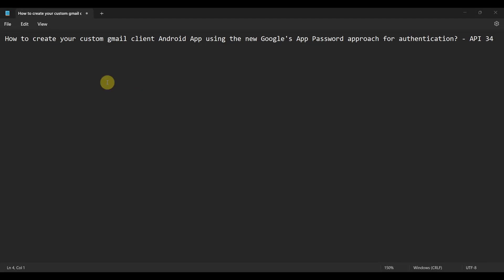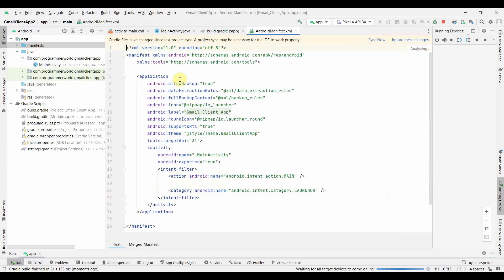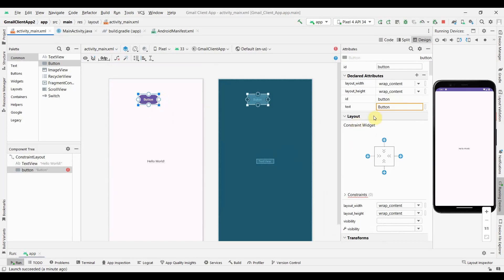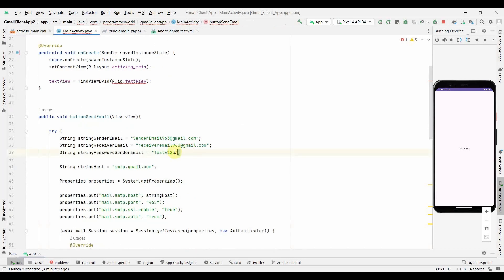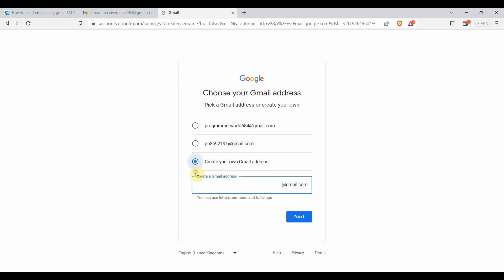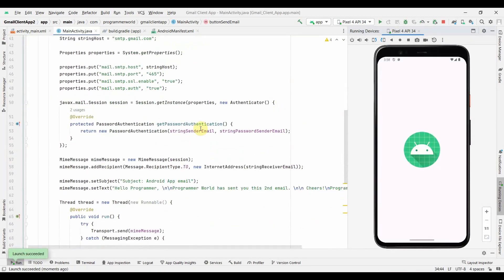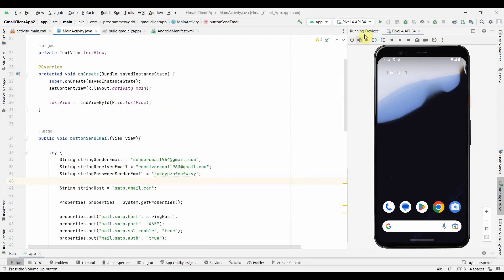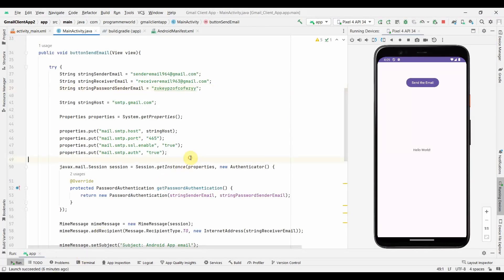How to create custom Gmail client Android App with Google's App Password auth approach? - API 34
This video shows the steps to use Google's App Password approach to authenticate the 3rd party Gmail client Android App.

Then it shows the steps to create a new Gmail account and create App Password to enable it to send the emails from the Gmail account. In this demo it uses dummy phone number and Gmail account. Do not use the same for your trial.

However, the main Java code is copied below also for reference:

package com.programmerworld.gmailclientapp;

import androidx.appcompat.app.AppCompatActivity;

import android.os.Bundle;
import android.view.View;
import android.widget.TextView;

import java.util.Properties;

    protected void onCreate(Bundle savedInstanceState) {
        super.onCreate(savedInstanceState);
        setContentView(R.layout.activity_main);

    public void buttonSendEmail(View view){

        try {
            String stringPasswordSenderEmail = "zukeypzofcofwzyy";

            Properties properties = System.getProperties();

            properties.put("mail.smtp.host", stringHost);
            properties.put("mail.smtp.port", "465");
            properties.put("mail.smtp.ssl.enable", "true");
            properties.put("mail.smtp.auth", "true");

            javax.mail.Session session = Session.getInstance(properties, new Authenticator() {
                protected PasswordAuthentication getPasswordAuthentication() {
                    return new PasswordAuthentication(stringSenderEmail, stringPasswordSenderEmail);

            MimeMessage mimeMessage = new MimeMessage(session);
            mimeMessage.addRecipient(Message.RecipientType.TO, new InternetAddress(stringReceiverEmail));

            mimeMessage.setSubject("Subject: Android App email");
            mimeMessage.setText("Hello Programmer, \n\nProgrammer World has sent you this 2nd email. \n\n Cheers!\nProgrammer World");

            Thread thread = new Thread(new Runnable() {
                public void run() {
                    try {
                        Transport.send(mimeMessage);
                    } catch (MessagingException e) {

                        textView.setText("MessagingException1");

                        e.printStackTrace();
            thread.start();
        } catch (AddressException e) {
            textView.setText("AddressException");
            e.printStackTrace();
        } catch (MessagingException e) {
            textView.setText("MessagingException2");
            e.printStackTrace();